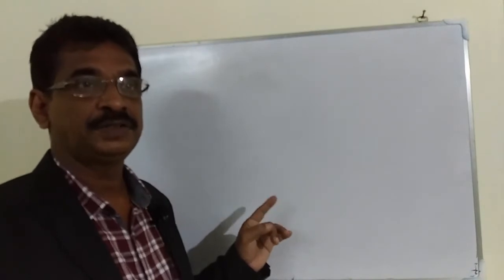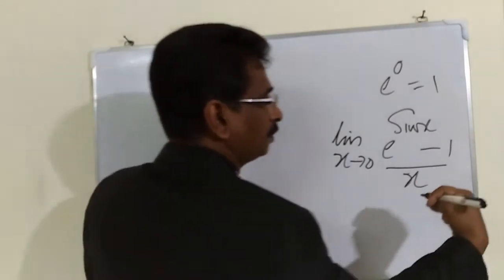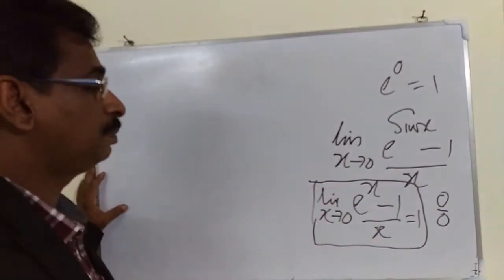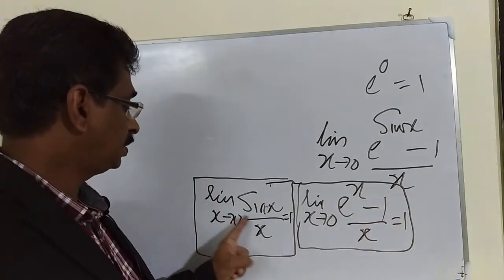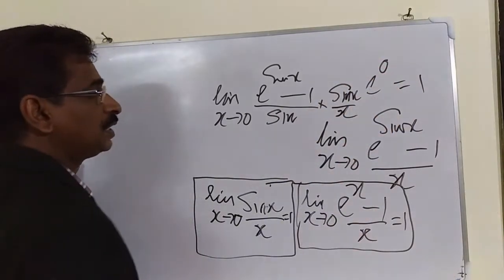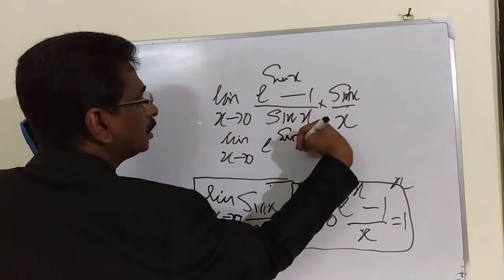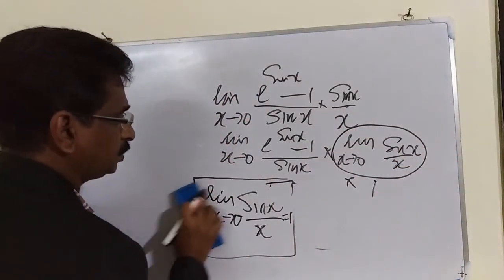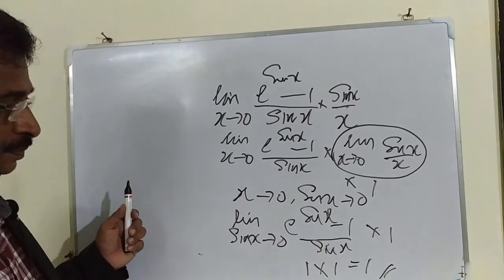Limit Tutorial Series #2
In this tutorial we discuss Problem solving by formula. More problem solving sessions on the way. Stay stunned.